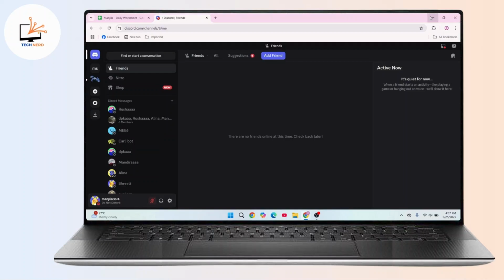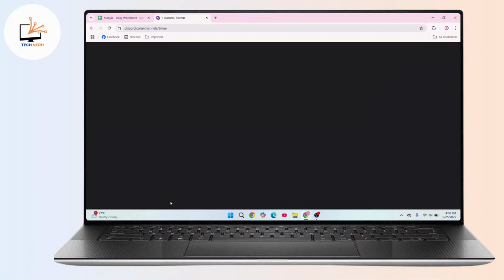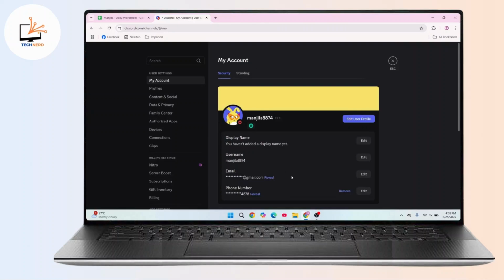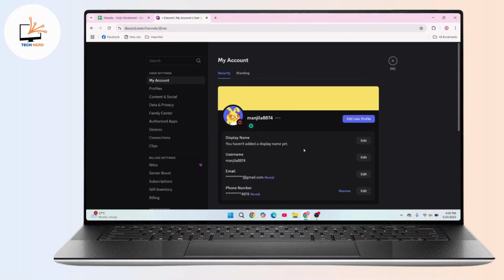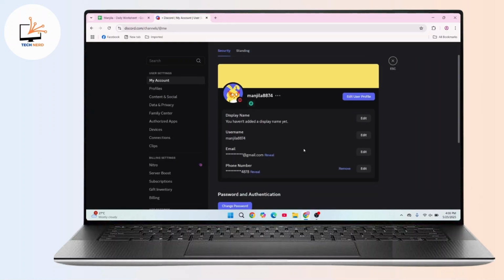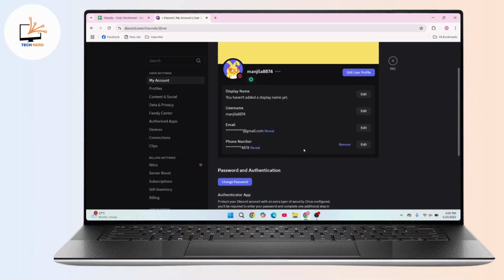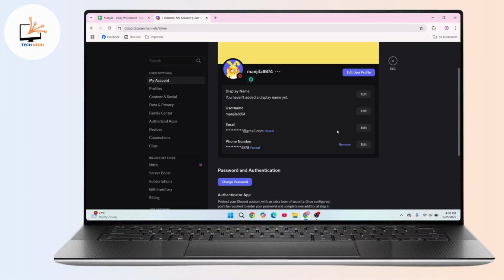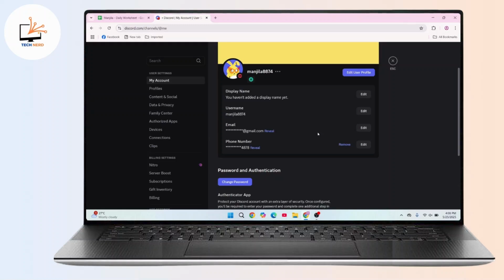How to Verify Your Discord Account on PC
Learn how to quickly verify your Discord account on PC in just a few easy steps! This tutorial walks you through verifying your email and phone number to secure your account and unlock full Discord features. Perfect for beginners and anyone new to Discord verification. Stay safe and enjoy chatting with confidence!

Chapters:
00:00 - Introduction
Welcome and overview of verifying Discord on PC.

00:10 - Open Discord Website
How to open discord.com and log in.

00:25 - Access User Settings
Navigate to user settings in the bottom-left corner.

00:40 - Locate Verification Option
Find the verify option next to your email if unverified.

00:55 - Email Verification Process
Receive and copy the verification code from your email inbox.

01:15 - Enter Verification Code
Paste the code in Discord and complete email verification.

01:30 - Phone Number Verification
How to verify your phone number via SMS code.

01:45 - Conclusion
Account verification complete and final thoughts.